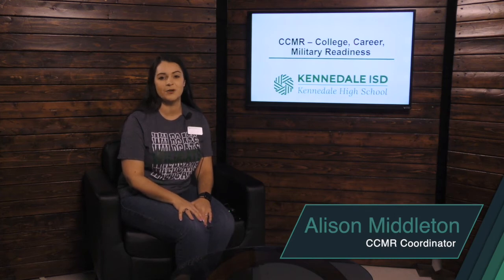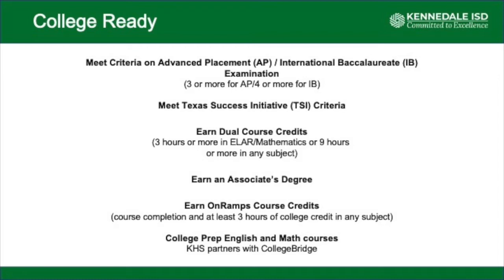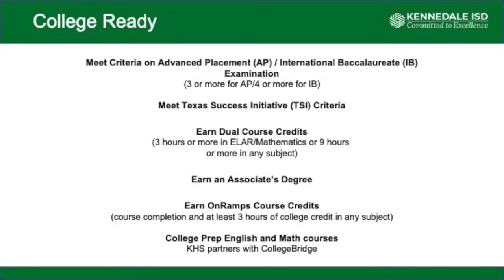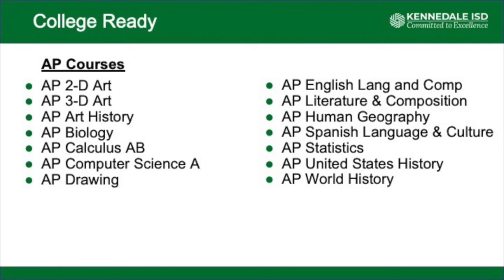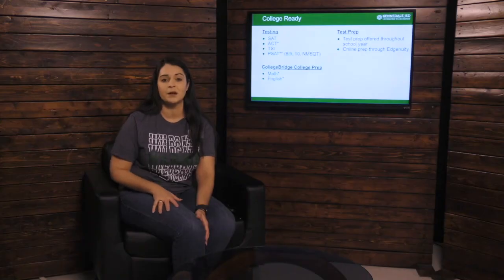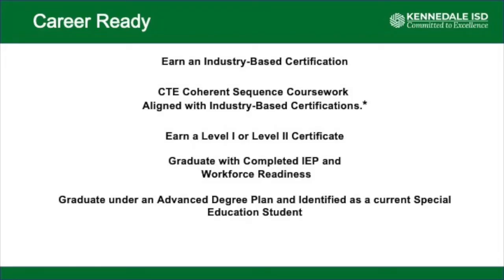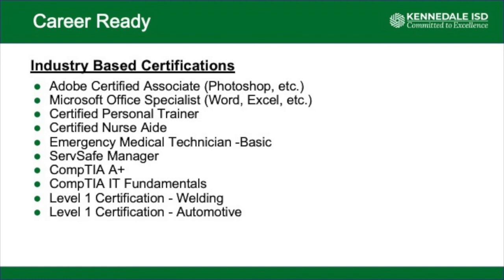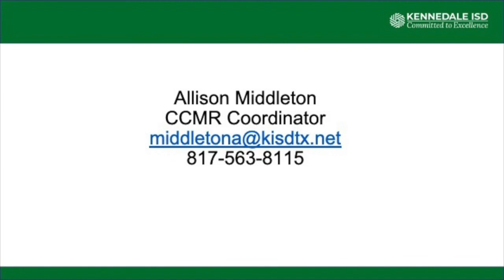Parent U CCMR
Ms. Middleton shares about how students can prepare for college and careers.